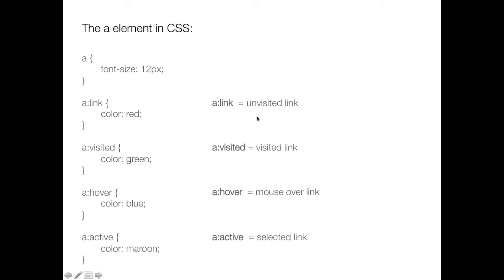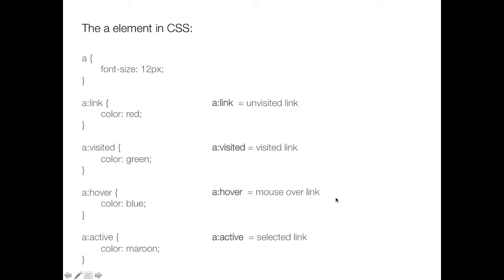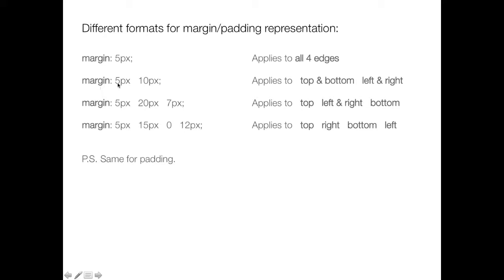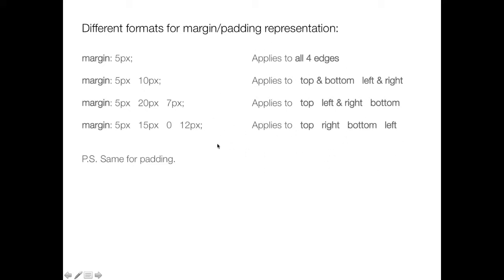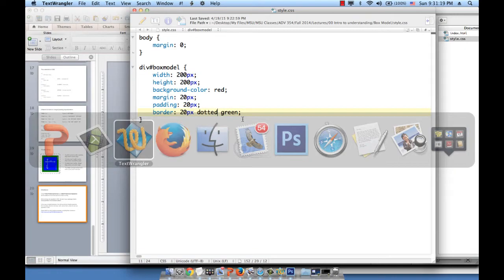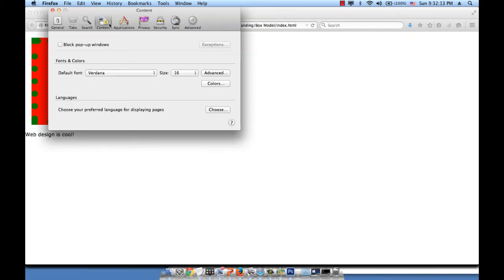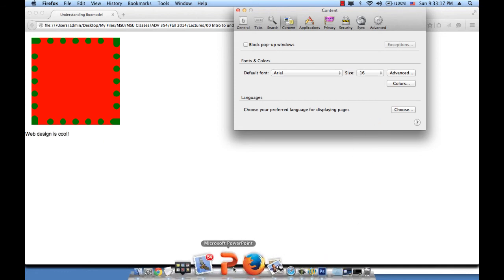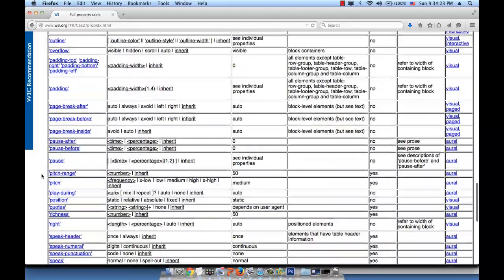ADV 354 - 17 - Cascading Style Sheets 3